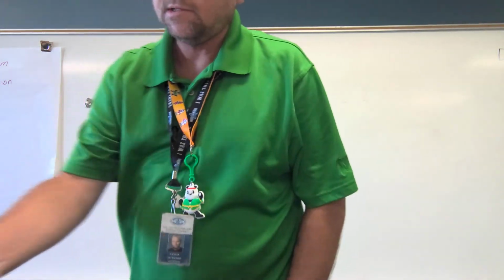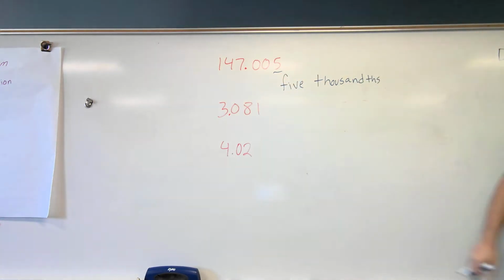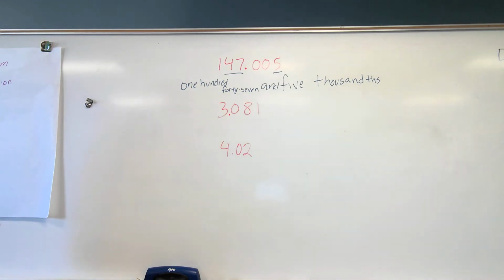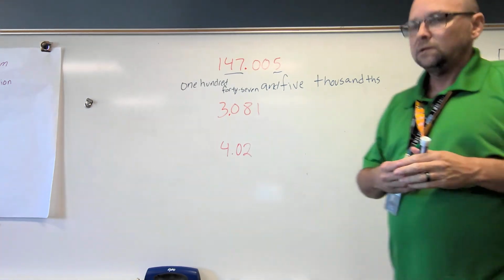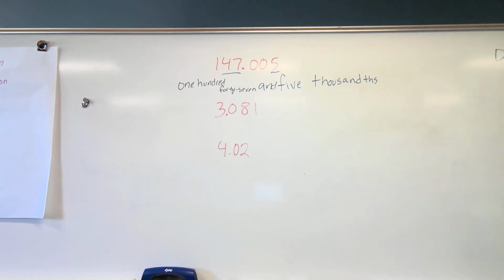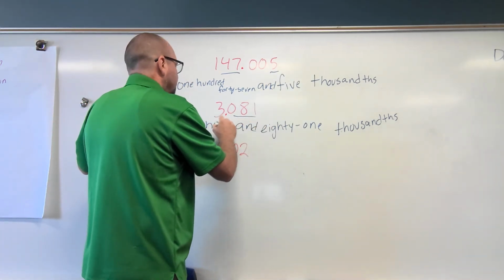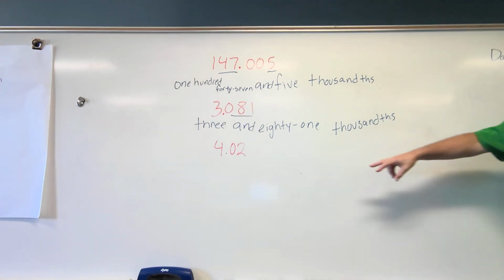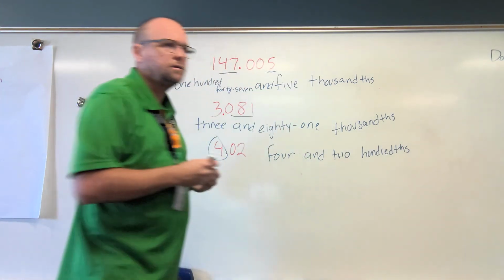2022 08 25 Standard form to word form class one